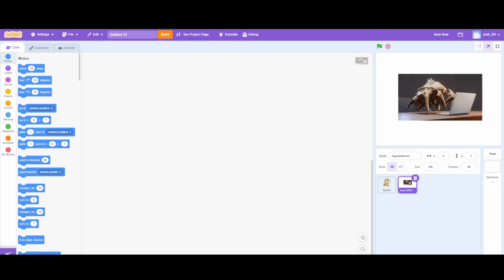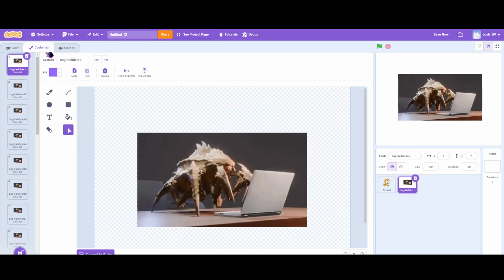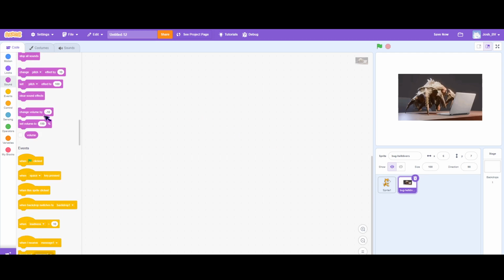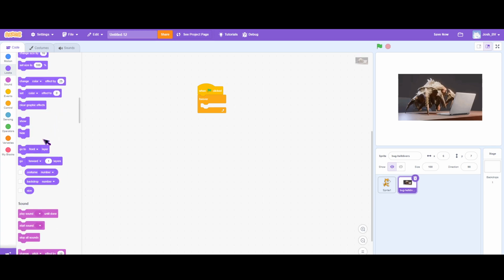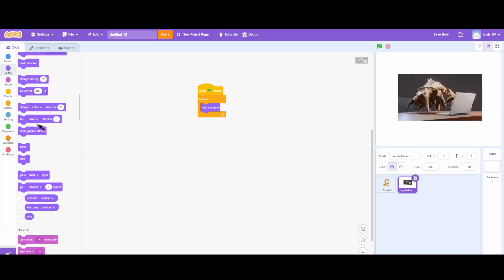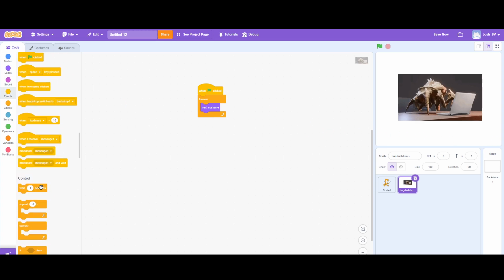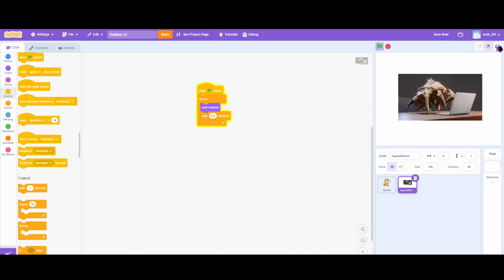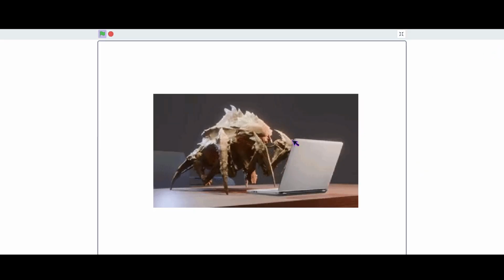How to Add Video in Scratch 2025 (Easy Step-by-Step Guide)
Hey friends, in today’s short video, I’ll show you how to add a video to your Scratch project. Whether you’re creating an animation or a game, this simple guide will walk you through the process. Let’s get started!